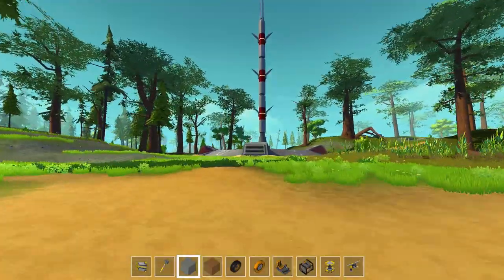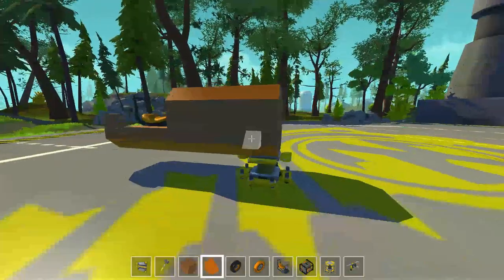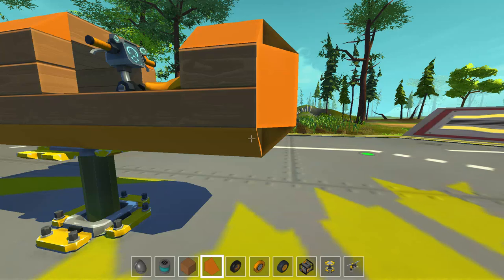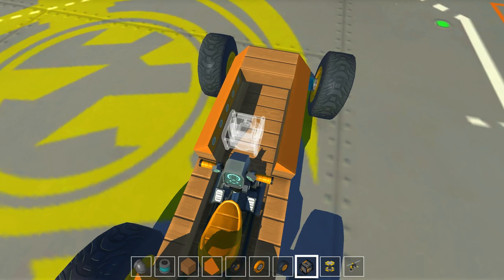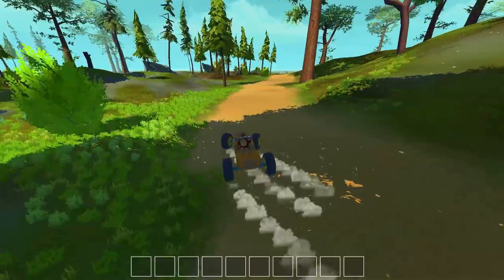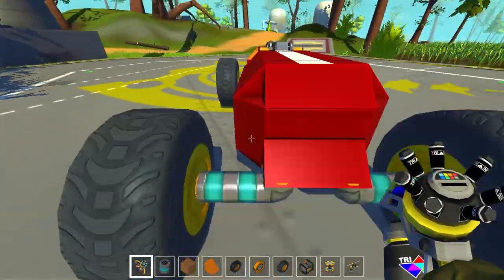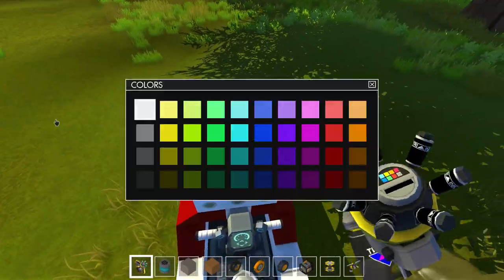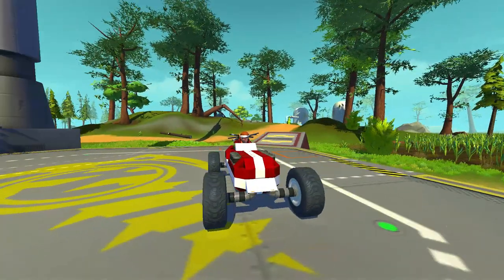Scrap Mechanic Gameplay - Old Timey Racecar! - Let's Play Scrap Mechanic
Welcome to my Scrap Mechanic Let's Play! In this Scrap Mechanic gameplay episode I build an old timey race car inspired by the game Cranks and Goggles!